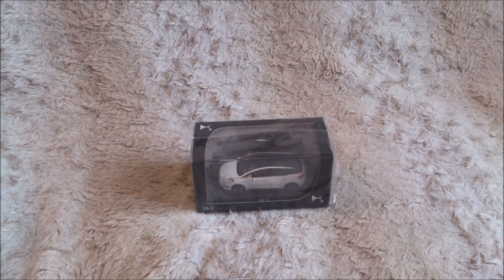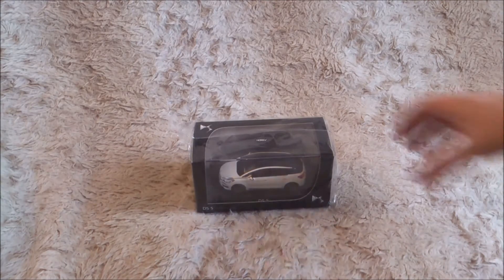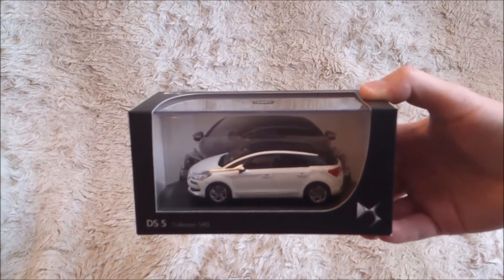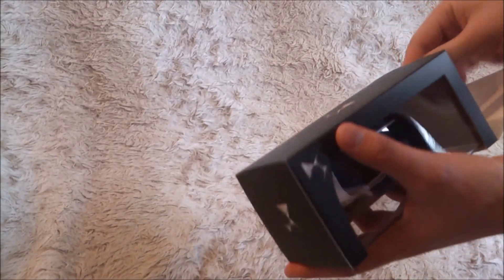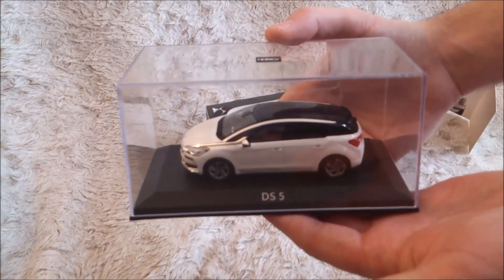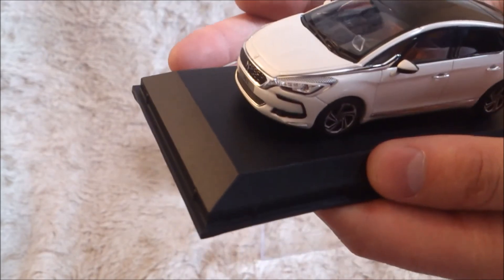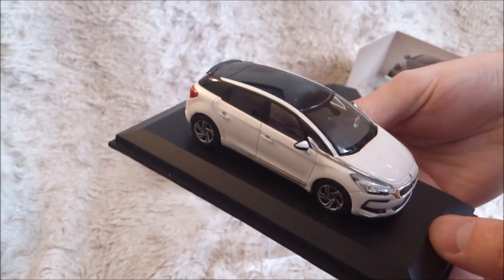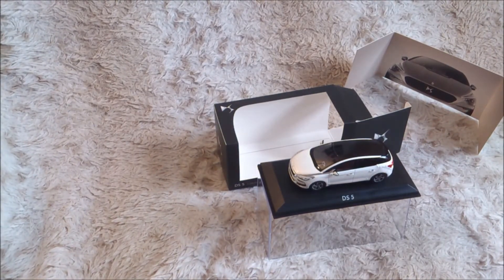Video Review: 2015 Norev DS DS5 1/43 Diecast